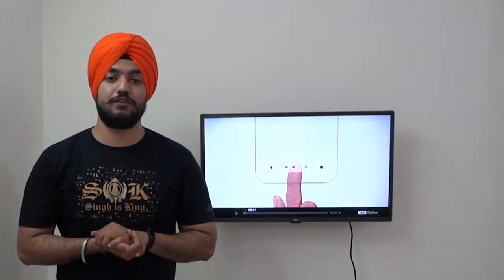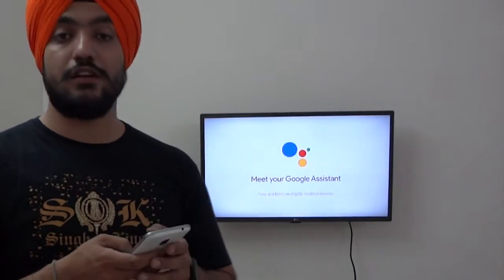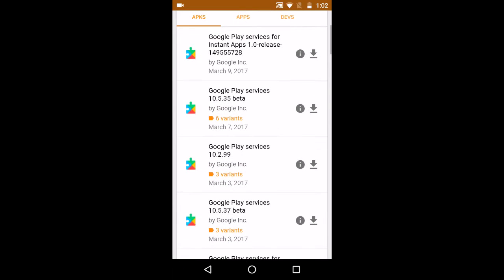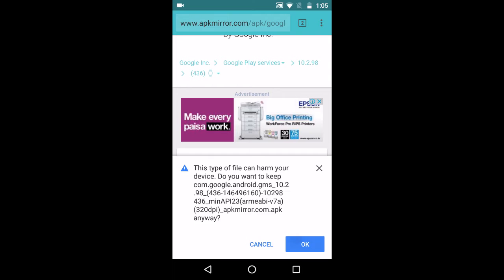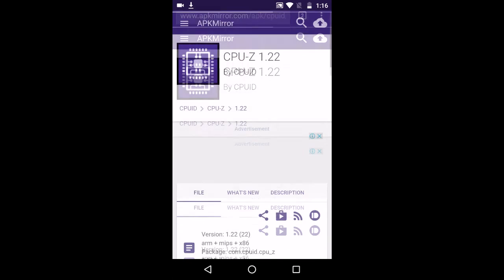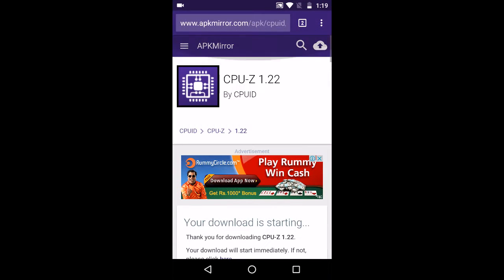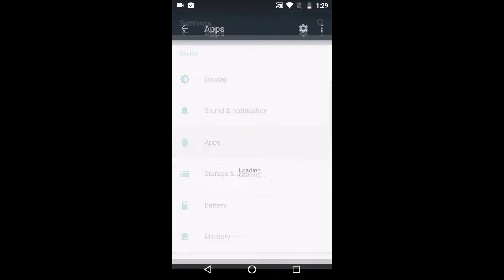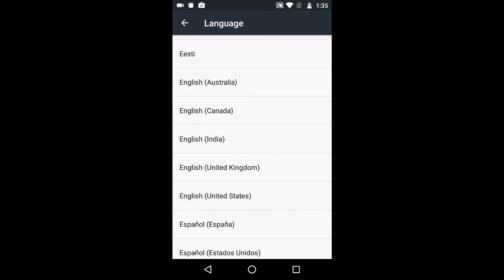Install Google Assistant In India for Marshmallow and Nougat - No Root Needed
I shall walk you through on how to install Google Assistant In India without Rooting !